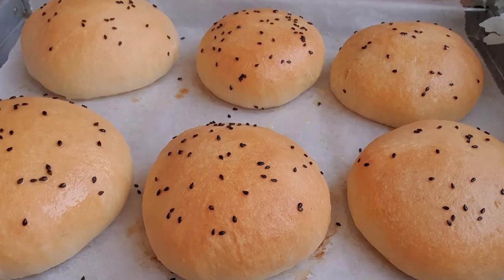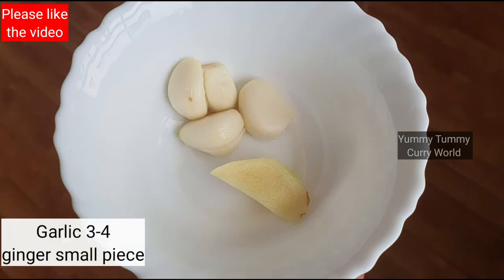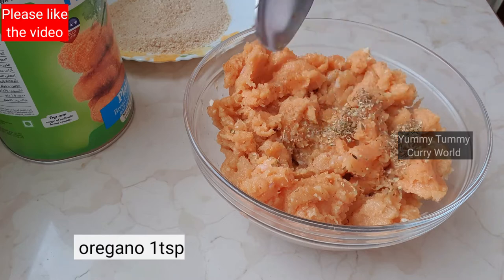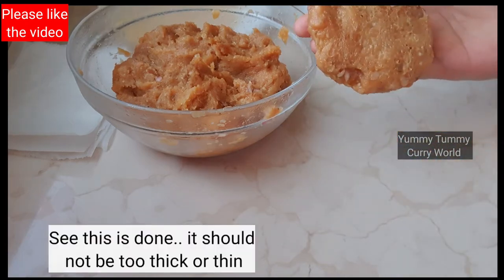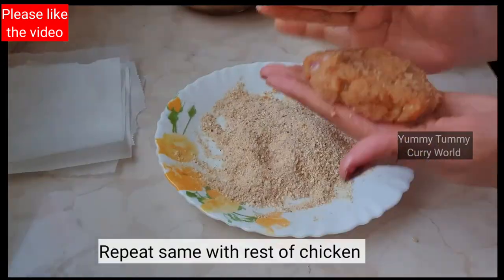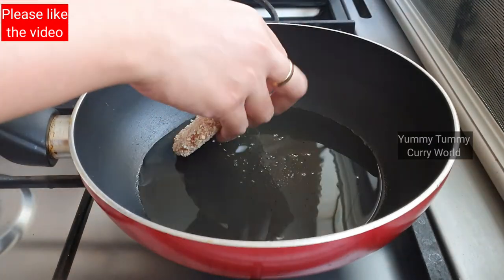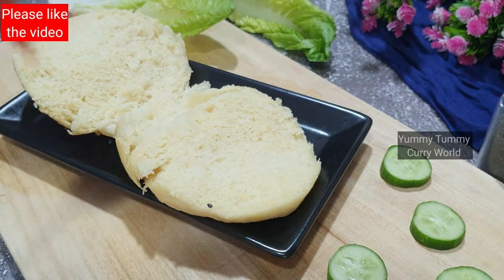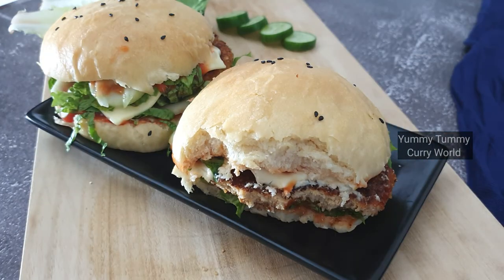Homemade Chicken Burgers Recipe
Homemade chicken patties with an indian touch..🙂 With Homemade burger buns..

പഞ്ഞി പോലെ  ബൺ അതും ബേക്കറി സ്റ്റൈൽ വീട്ടിൽ തന്നെ ഉണ്ടാക്കാം/Super Soft Homemade Burger Bun Recipettps://youtu.be/HGLqT2Kd2ig
ചിക്കൻ ബർഗർ recipe /Homemade Chicken Burgers Recipe

Most Trending

- Healthy Baked Potato Recipe/Side Dish for Steaks

Cakes

-Doll/Cindrella Cake Making /Cake decorating Basics

- Marble cake in Cooker (Using Tiffin Box)